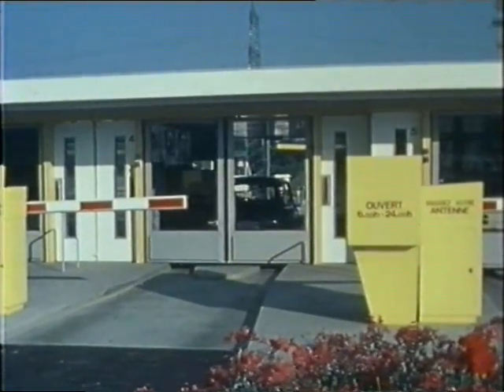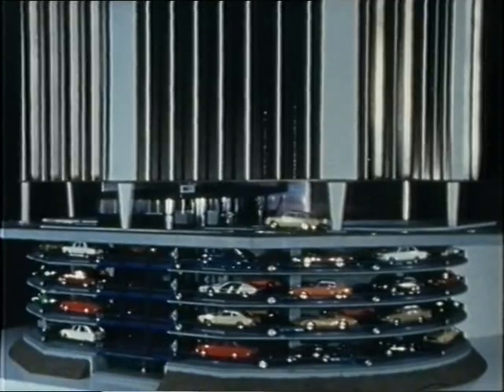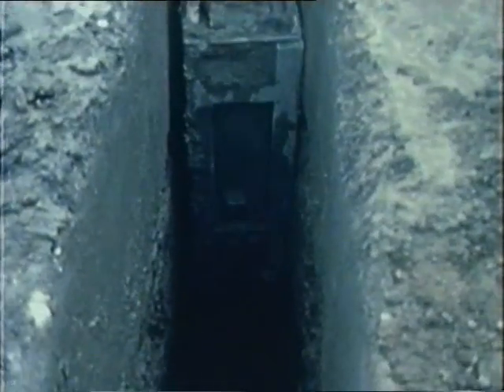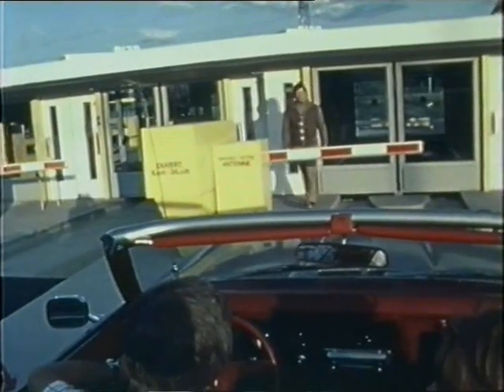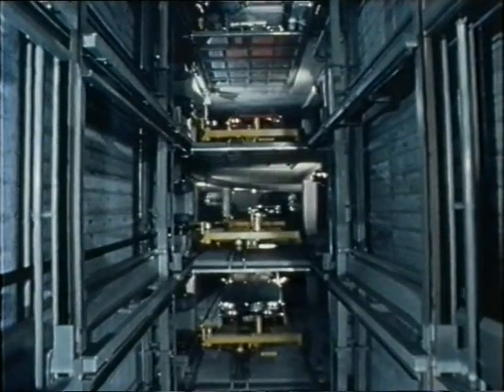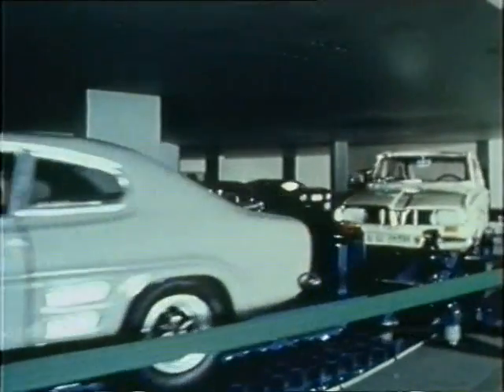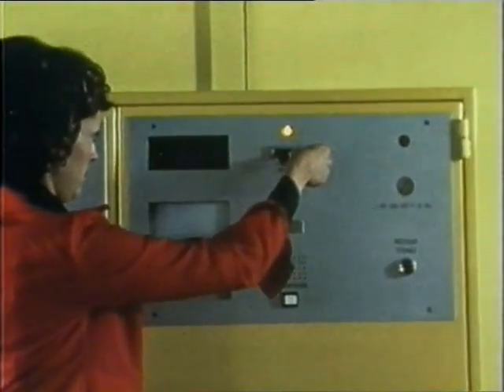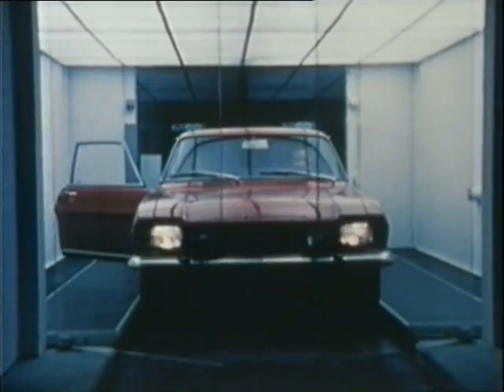Rotopark automatic car parking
Rotopark automatic parking.
Invented by Mr. Roger Bajulaz, the Rotopark simplify and reduce time to park a car. All operations are completely automatic. Greatly reduces pollution and city congestion.